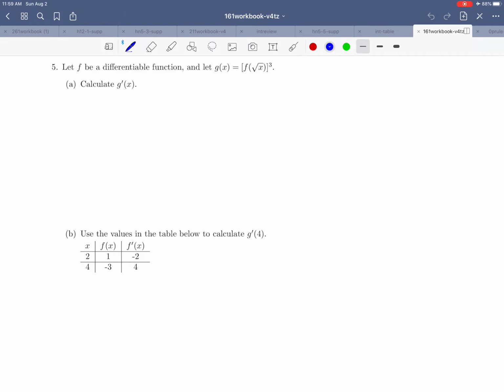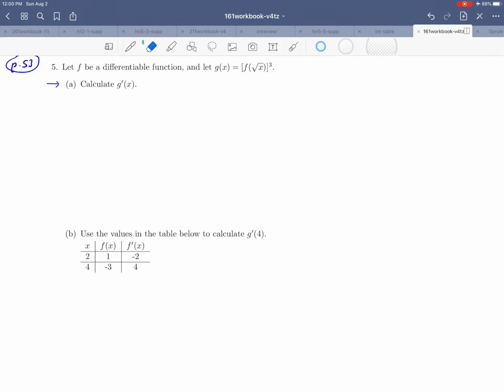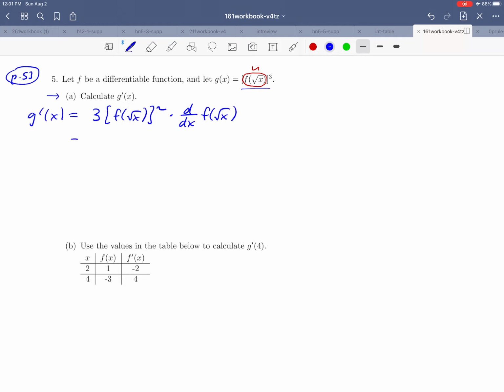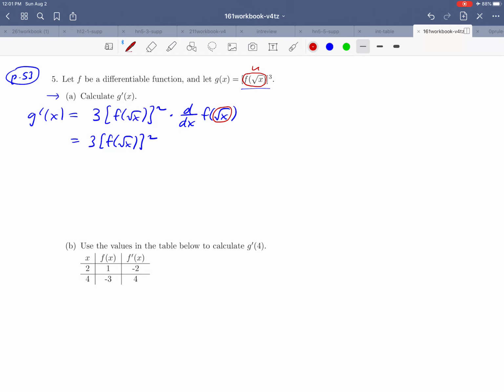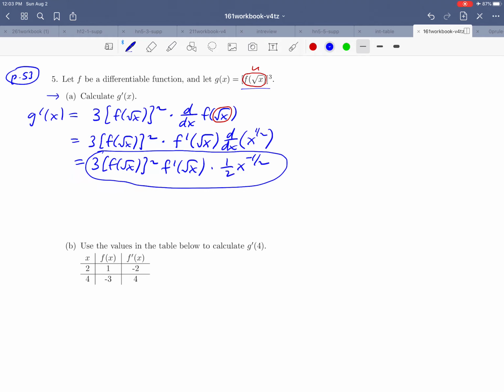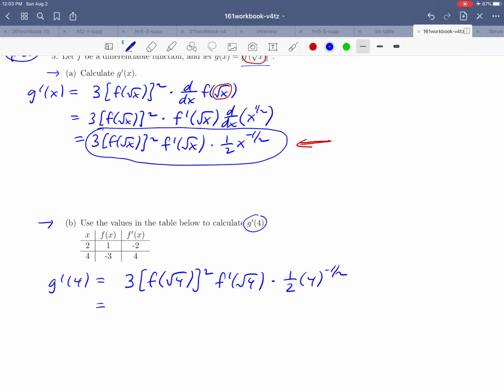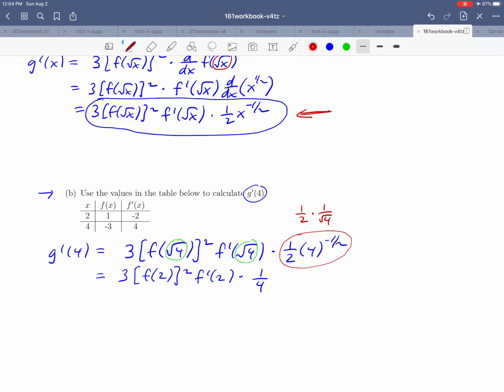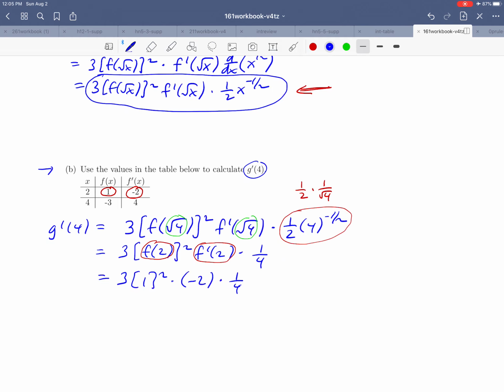Math 161 Section 2.5 Exercise 5